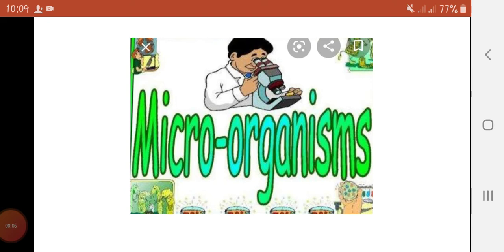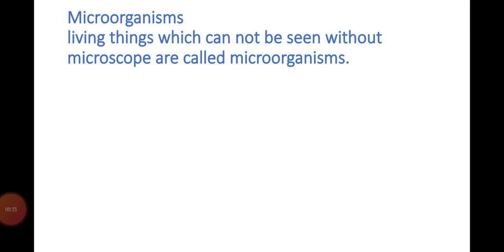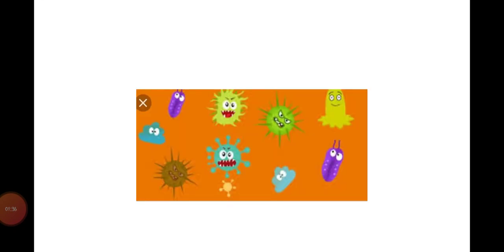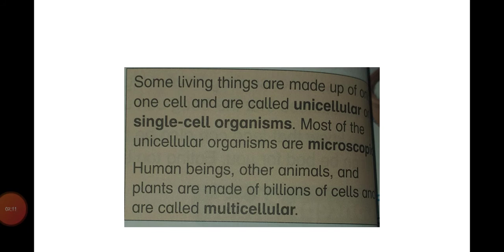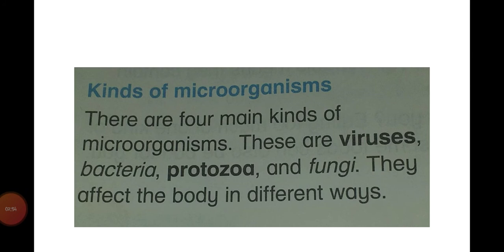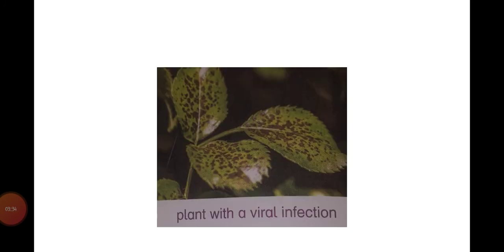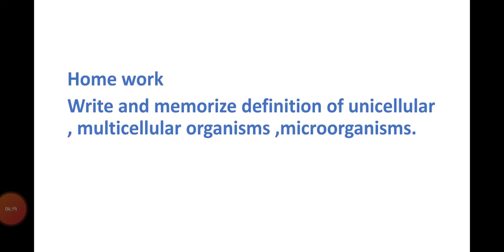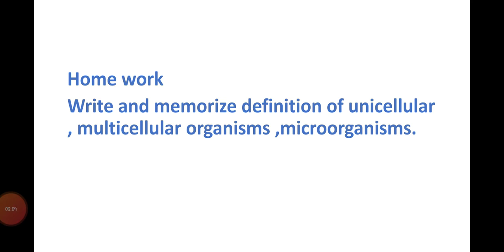Class V G Science Chapter 02 Lecture 02